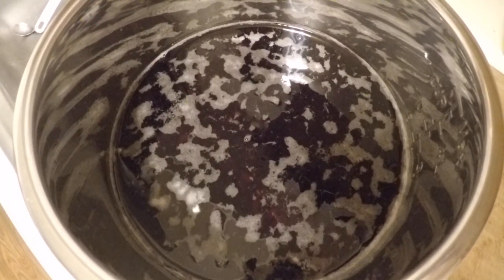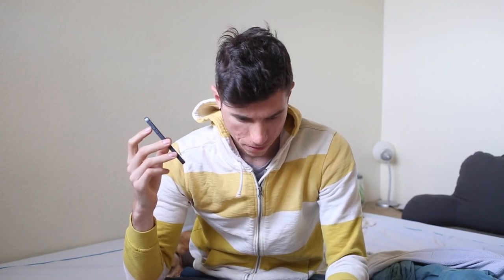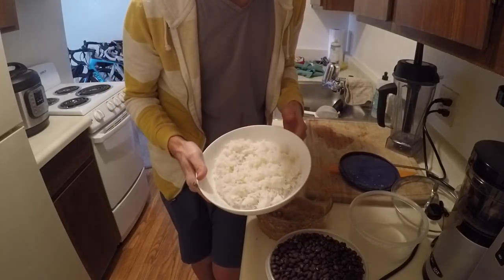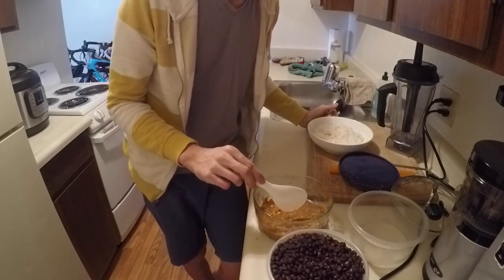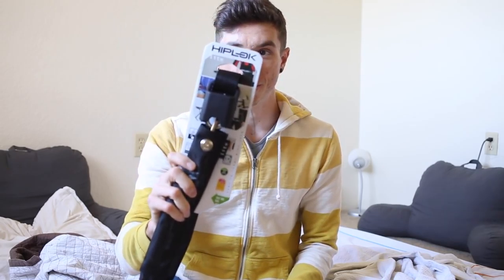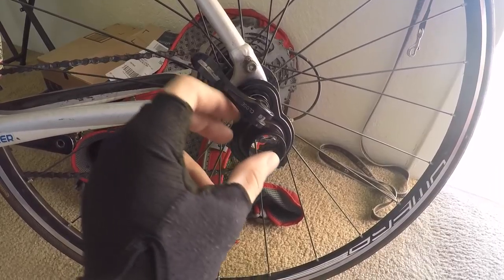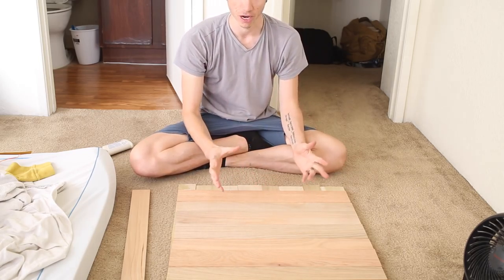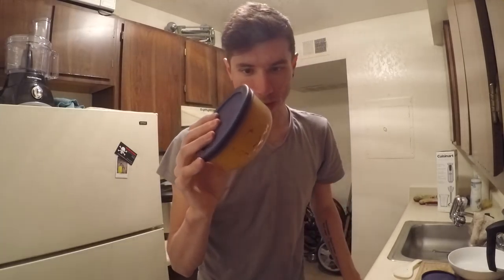THIS IS GETTING RIDICULOUS!!